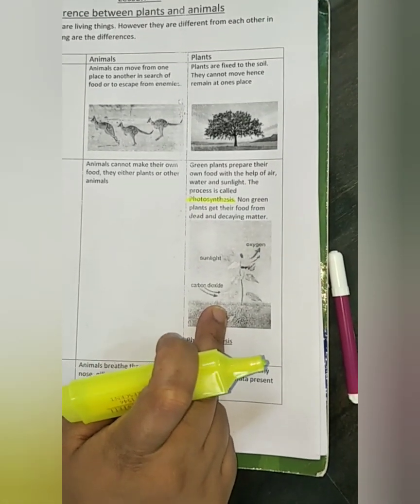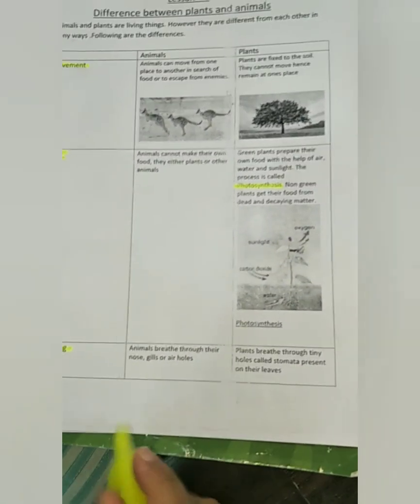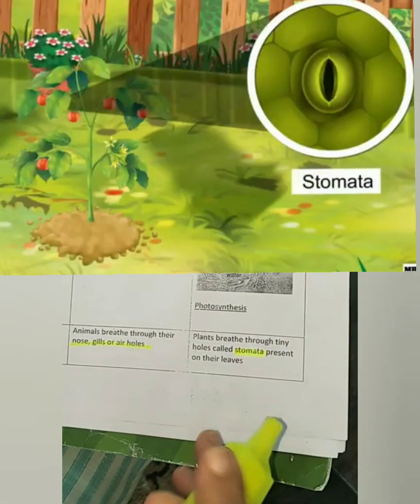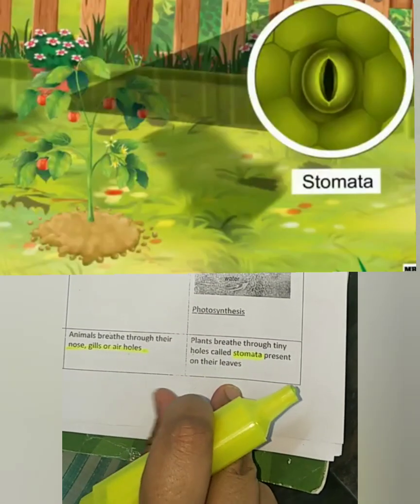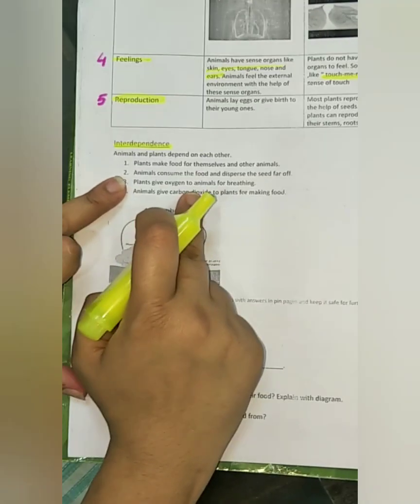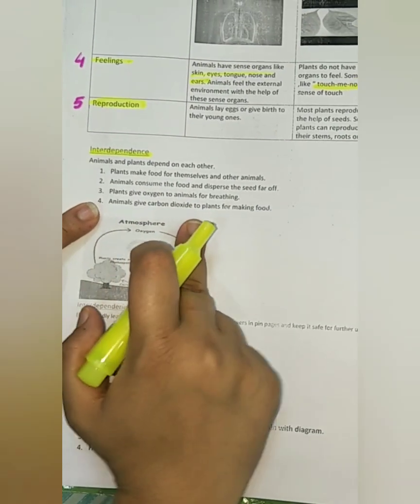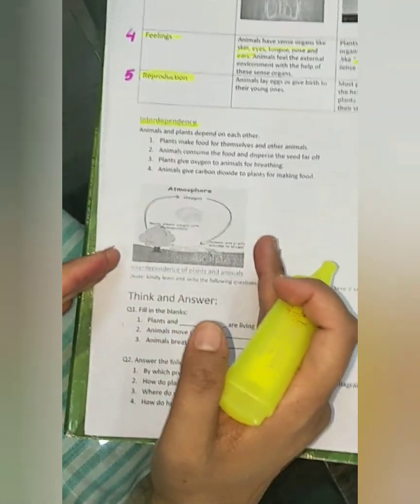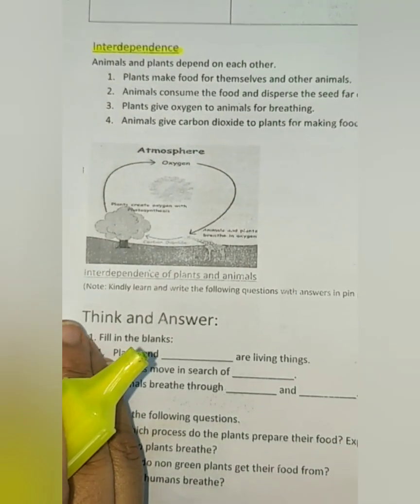Difference between plants and animals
Difference between plants and animals for class 3rd